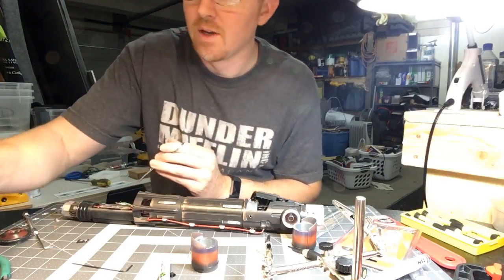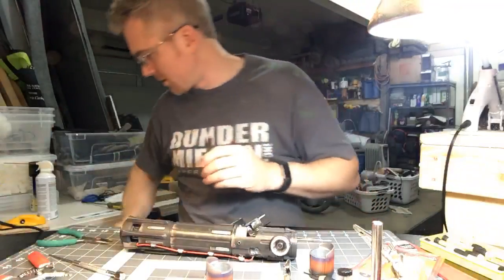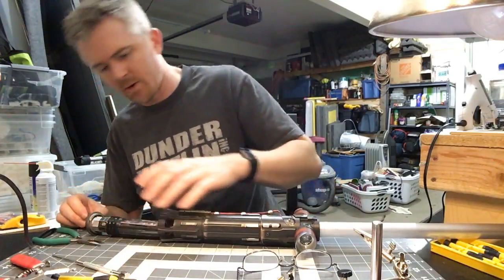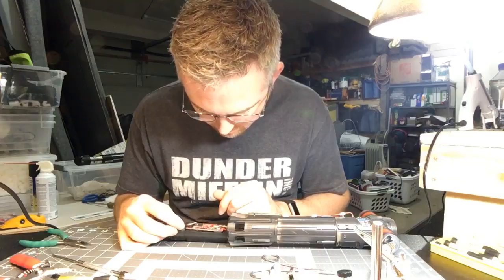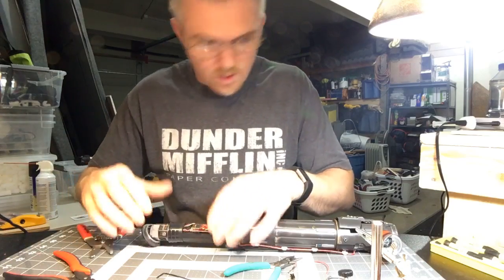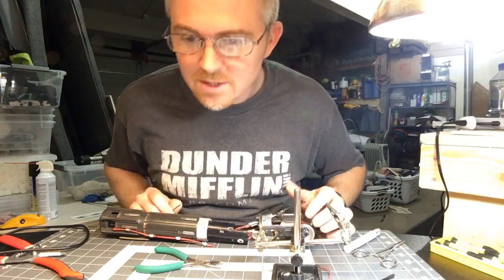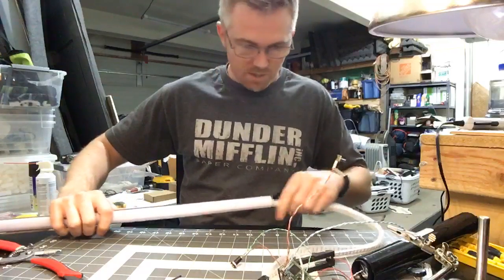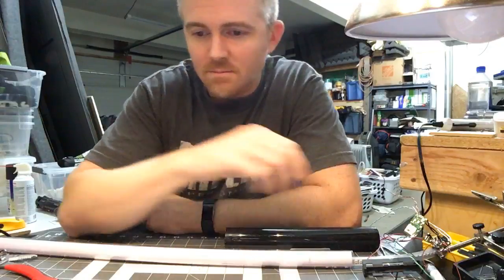Finishing up a deep red kylo saber conversion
My gear:
iphone lens
iphone mic
iphone stabilizer
Tripod Phone mount